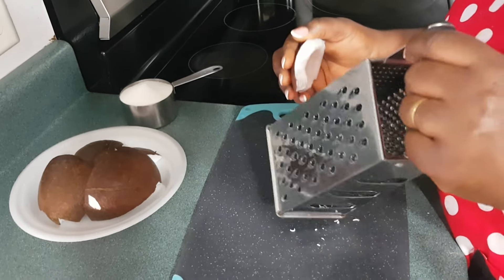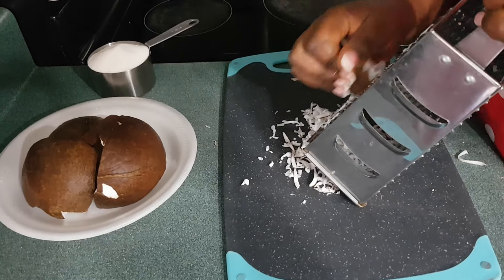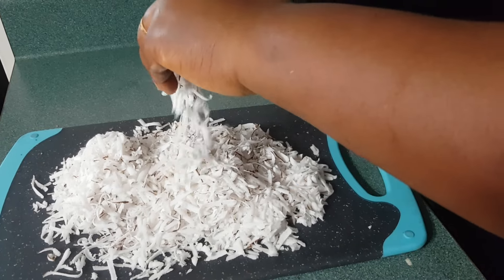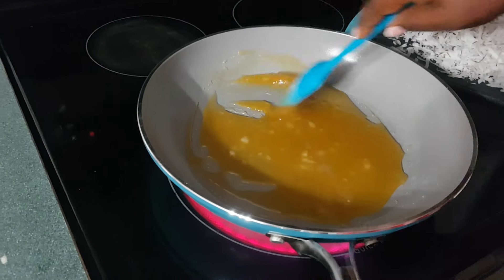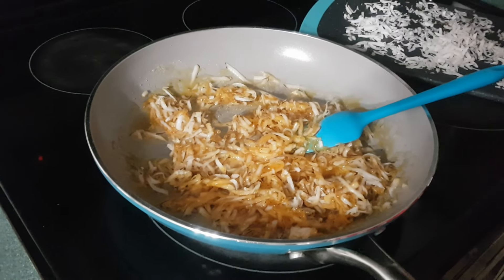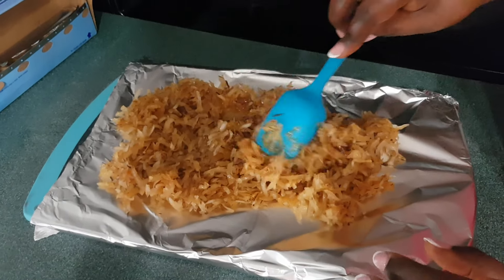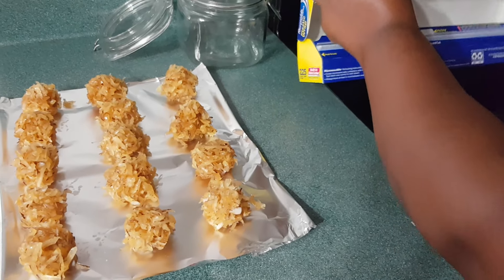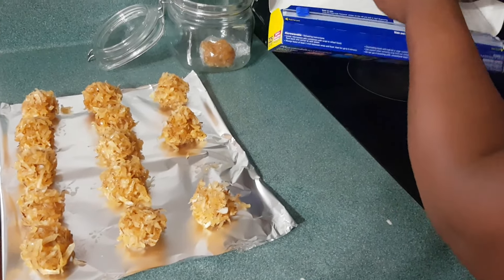Coconut caramelized/ Boules noix de coco caramelisées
Happy new/ Bonne annee 👋😍🌹
Coconut caramelized/ Boules de noix de coco caramelisées 🥥🥥🥥